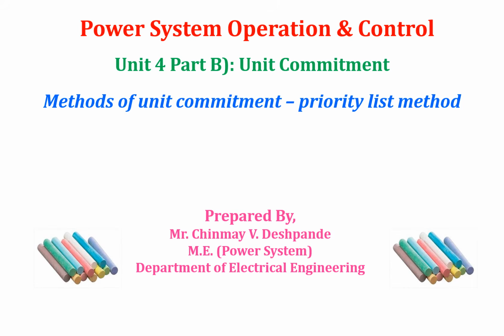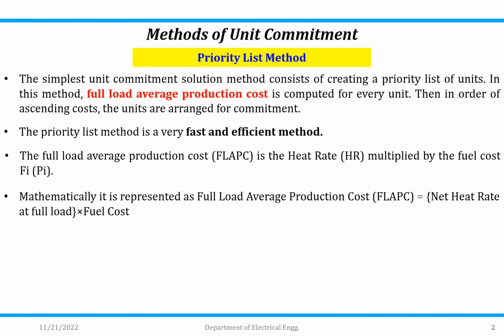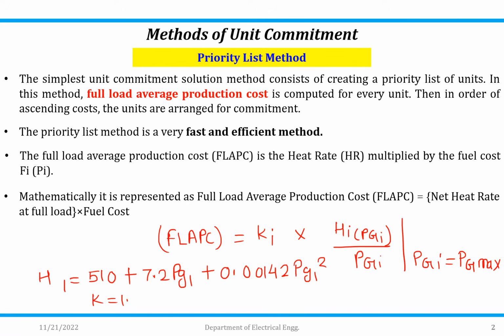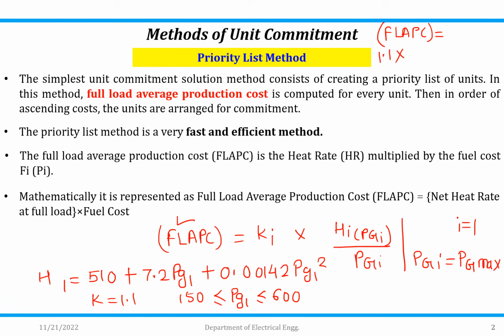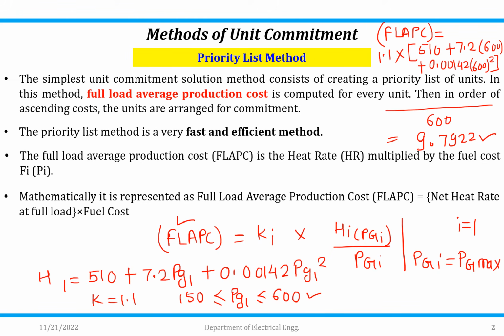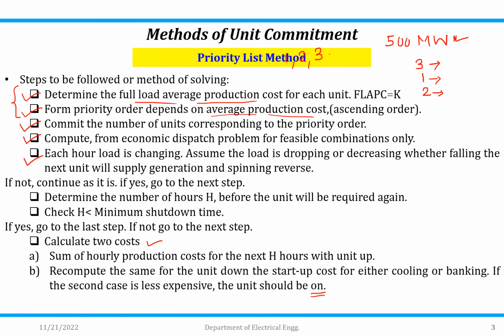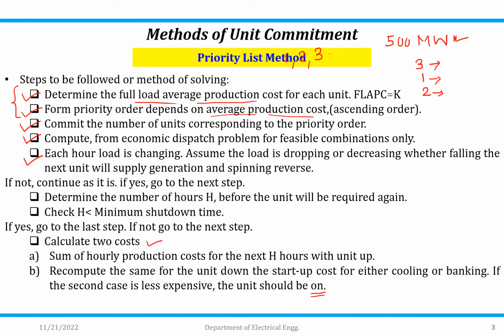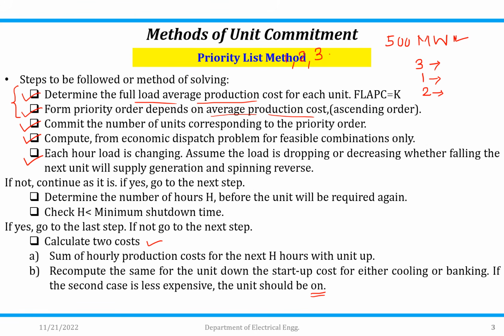Lec 03 Unit Commitment Methods of unit commitment – priority list method